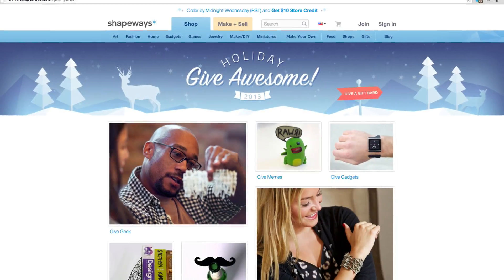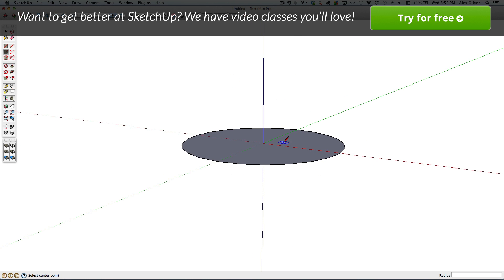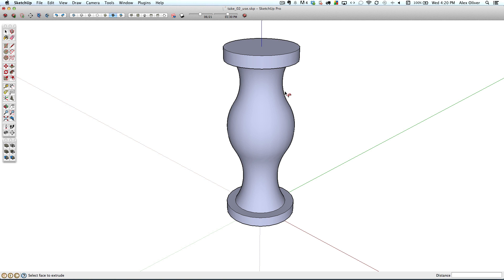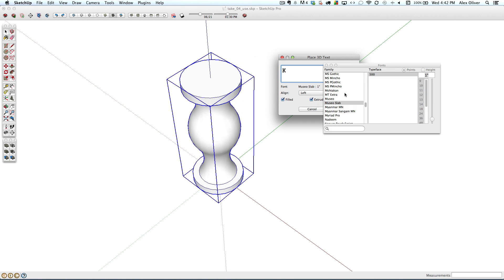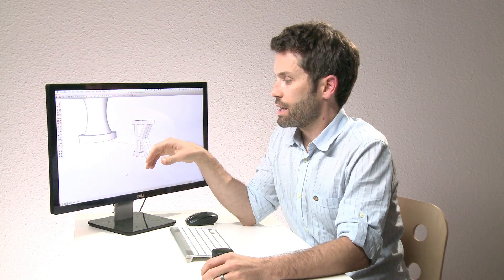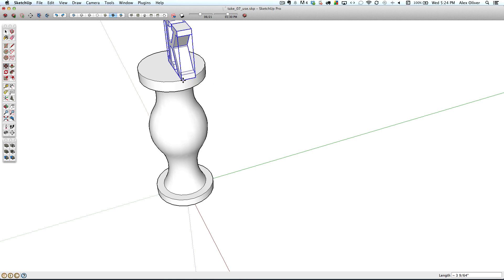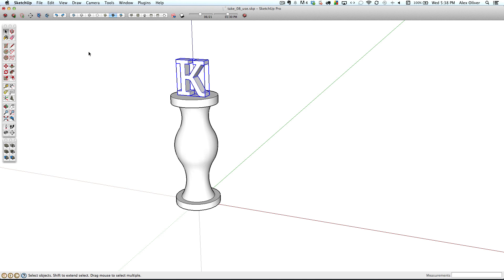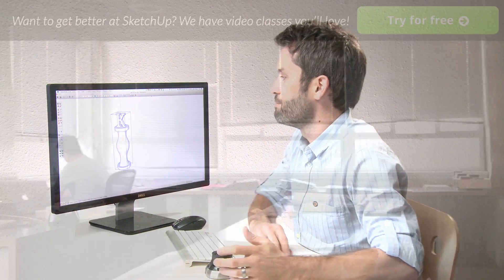3D Printing from SketchUp | SketchUp Show #68 (Tutorial)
In this video: Tips and Tricks for drawing a 3D printable SketchUp model.